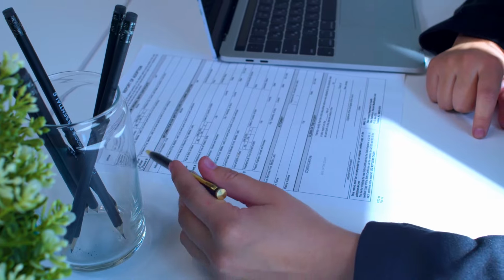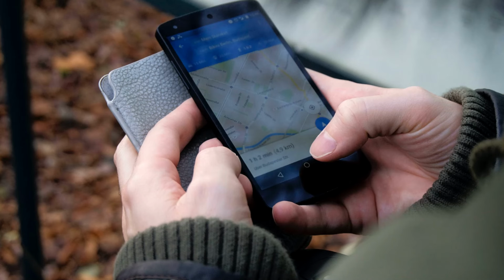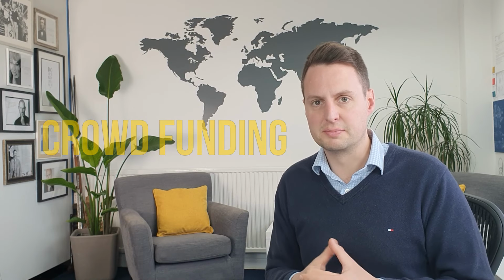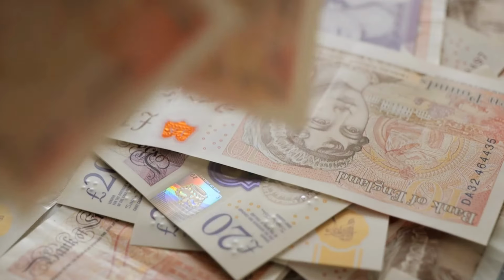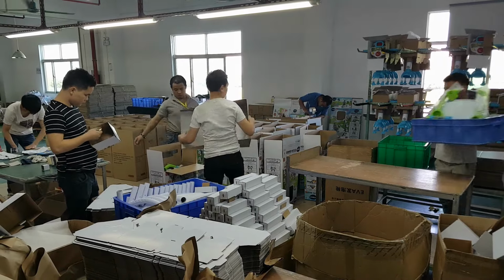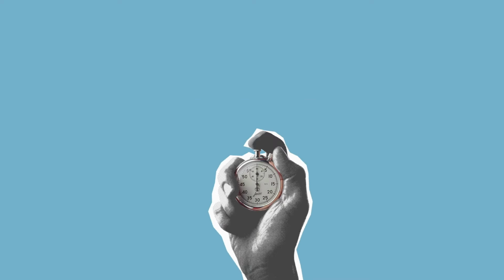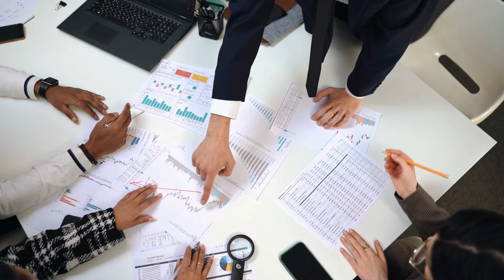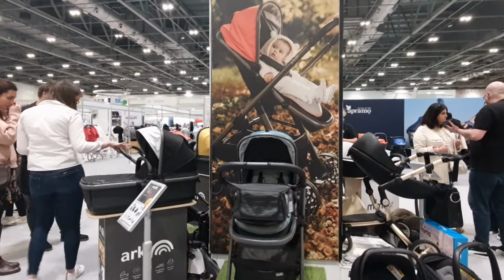New Product Design and Crowdfunding Guide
Watch this video to understand how you can secure funding for your product development journey. This video provides you with 4 different ways to fund your product idea.

Are you looking to partner with a product design agency?
D2M Innovation is a full-service product design company based in Cheltenham.

We have worked on hundreds of patented ideas and also help clients find the right chartered patent attorneys to protect concepts using various forms of intellectual property. We work with start-ups and SMEs to design and develop market-leading products for our clients. Unlike other product design firms we specialise in textile product development with hard goods integrations. Our onsite workshop allows us to build and test prototypes inhouse.

We always make sure we manage your risk through the process to give you the best chance of success!

sub_confirmation=1

We take initial product ideas from concept to production readiness. To know more about the different services we offer take a look at the below links.

Make sure you subscribe to our channel for weekly videos that will help you design a successful product and provide you with some useful tips on what NOT to do when developing a new product.

Follow us on: ●📲 LinkedIn: D2M Innovation ● 📸 Instagram d2minnovation ● 🐦Twitter @D2MInnovation

4 Ways to FUND a Product Idea SUCCESSFULLY

Learn about product design and new product development. Crowdfunding strategies explained. Raise funds for your business idea!

0:00 - Product design requirements
2:04 - Grant funding for product design
4:20 - Leveraging investment for product design
6:36 - Crowdfunding and potential risks
10:11 - Funding through loan capital
11:02 - Raising capital experience
12:53 - Optimizing investment Outreach through LinkedIn
14:00 - Avoiding loans for startup funding